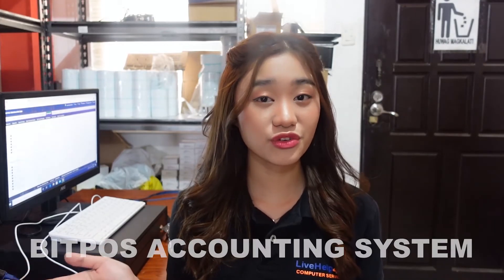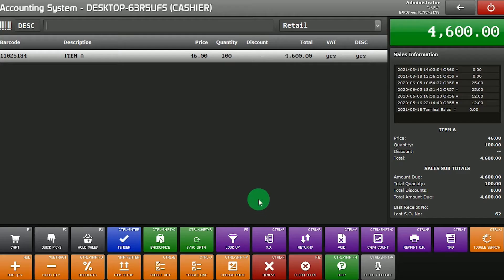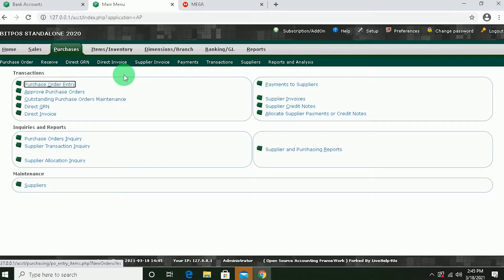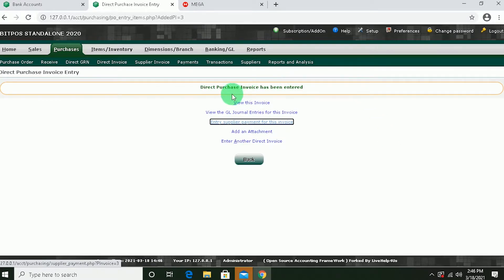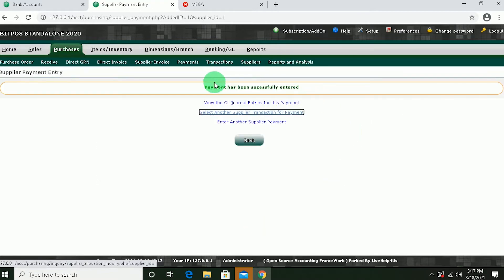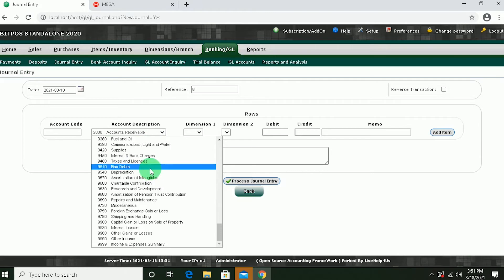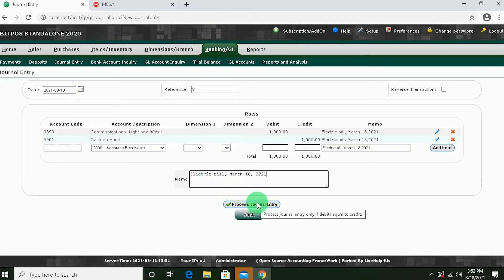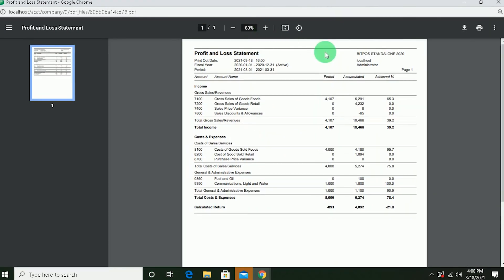BitPOS Accounting System Overview | Accounting Module Add-on for BitPOS Softwares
This video shows the overview of the Accounting System of the BitPOS Point of Sales. Mica is showing the basic functionalities of the accounting module of BitPOS. POS Sales transaction, Purchases, Expenses, Report: Loss and Profit.

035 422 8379 - Dumaguete Main Branch
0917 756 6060 - Main Branch: Hotline
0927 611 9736 - Sales Manager

Intro: (0:00:00)
Bank Accounts: (0:00:14)
POS Transaction: (0:00:30)
Back Office Overview: (0:01:08)
Purchase(s): (0:01:24)
Expense(s): (0:03:40)
Report - Profit and Loss: (0:05:10)
Outro: (0:05:45)